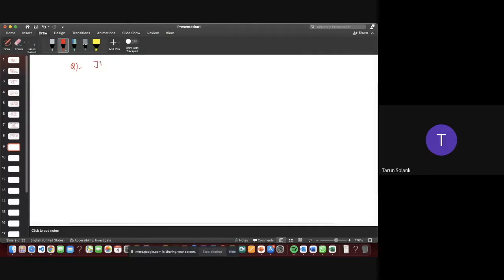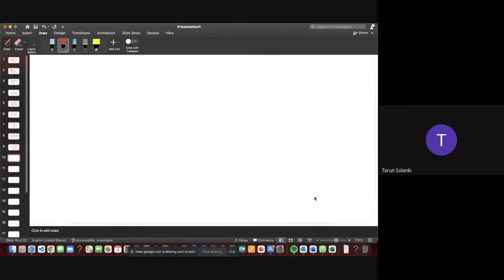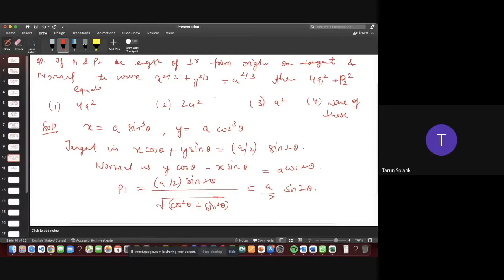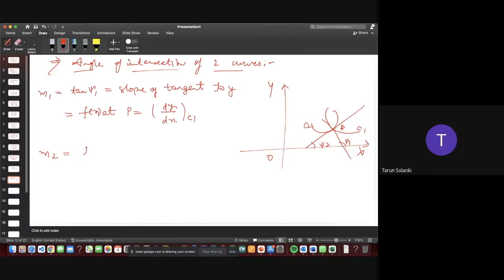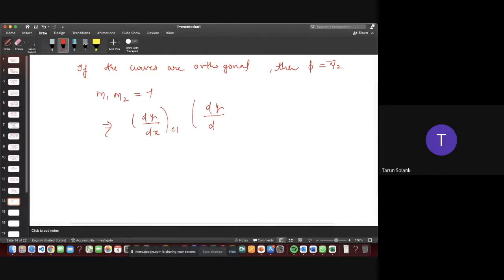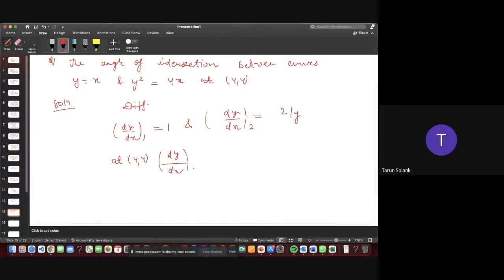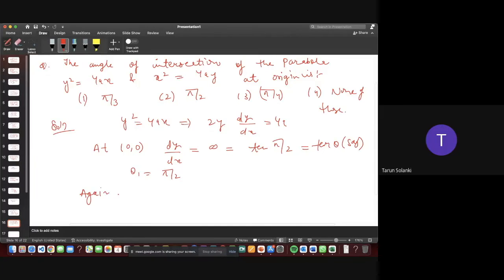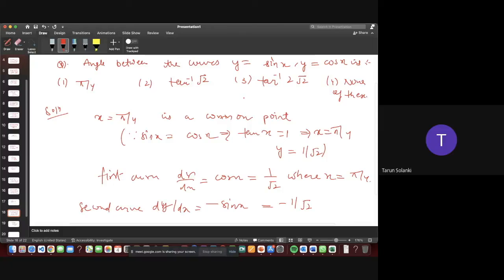Maths Live Lecture 34 (Application of Derivatives Part XI) By Tarun Solanki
Topic Name : Application of Derivatives Part XI
Prof name : Tarun Solanki
Conducted on : 4th Dec 2021 7am - 8am